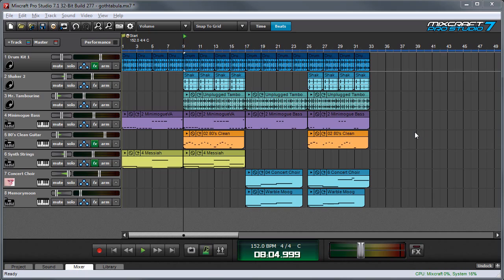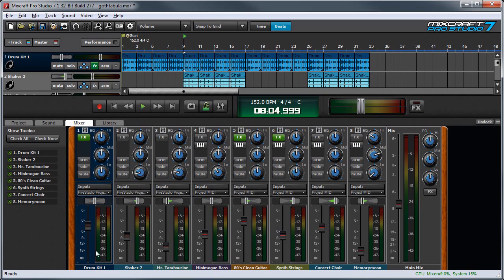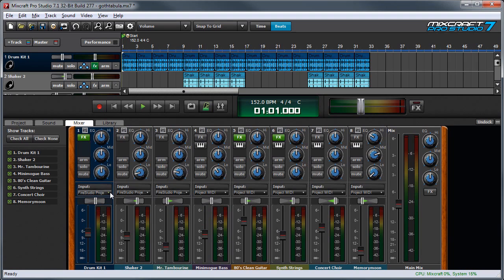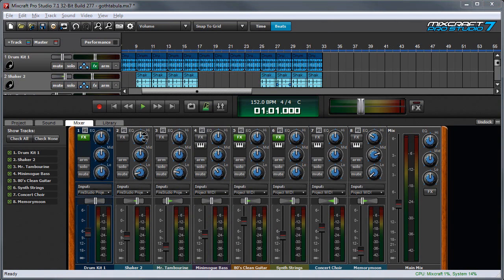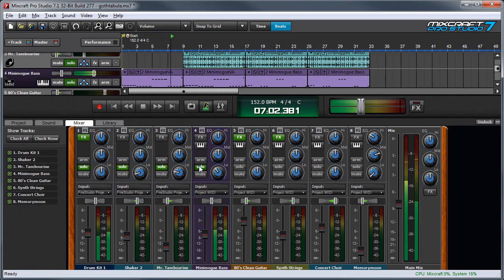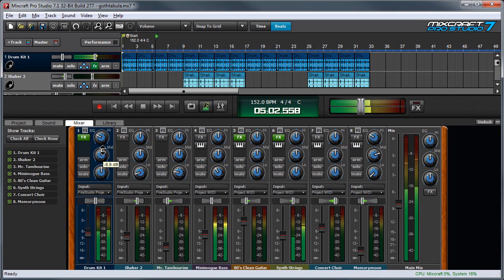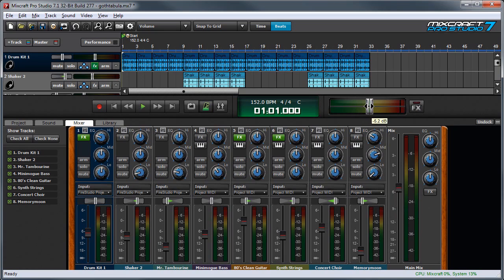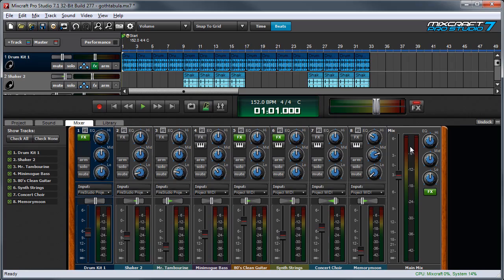Mixcraft 7 Mixer: Basics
In this video we explain the functions of Mixcraft's mixer controls.